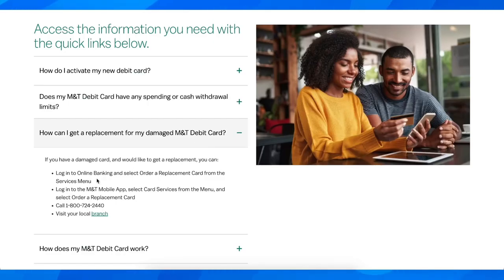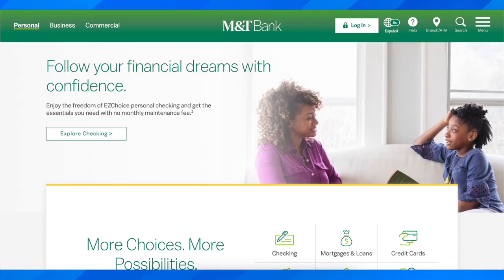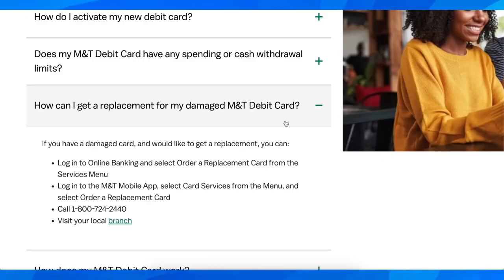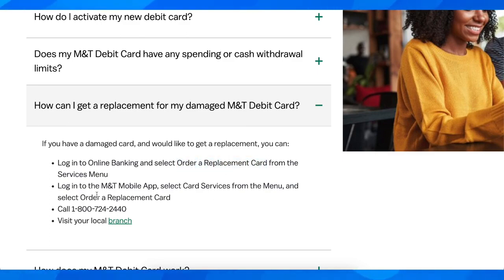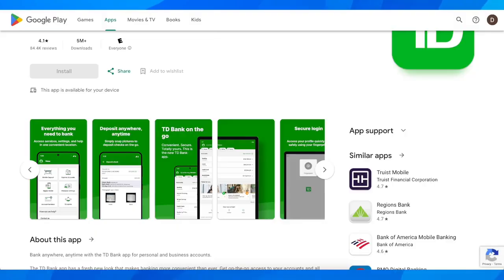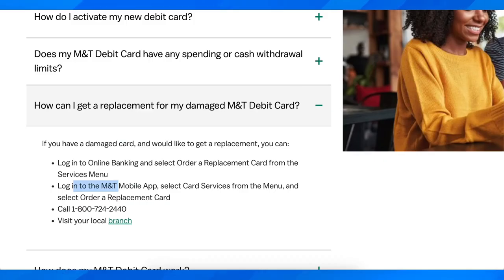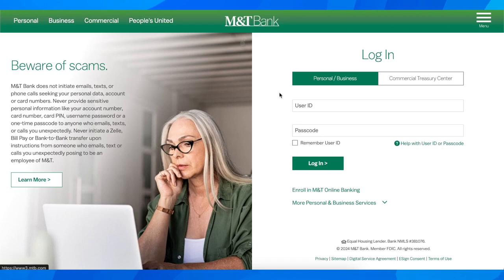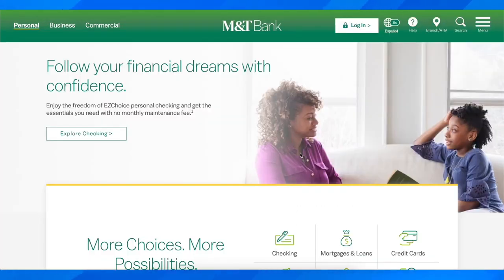How To Order A Replacement M&T Bank Card (2026)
How To Order A Replacement M&T Bank Card

In this video we show you How To Order A Replacement M&T Bank Card. If you want to know How To Order A Replacement M&T Bank Card then this video is perfect for you.